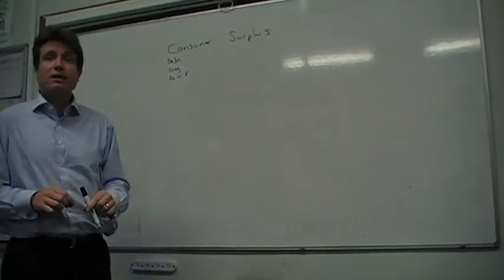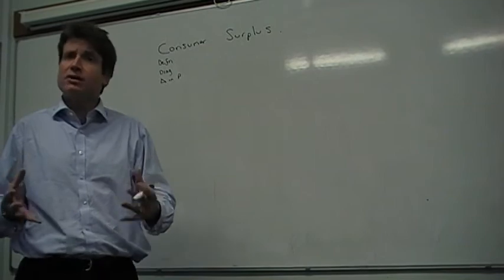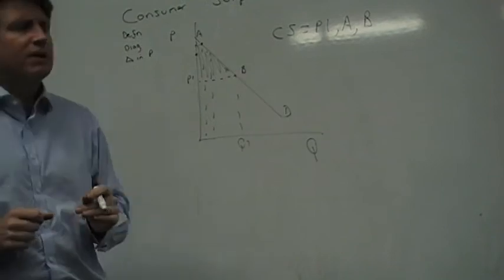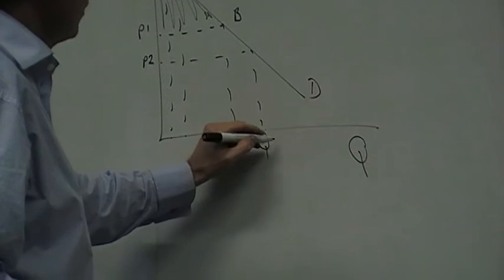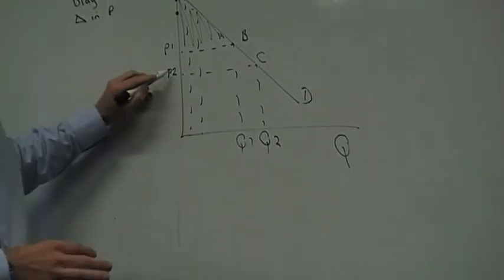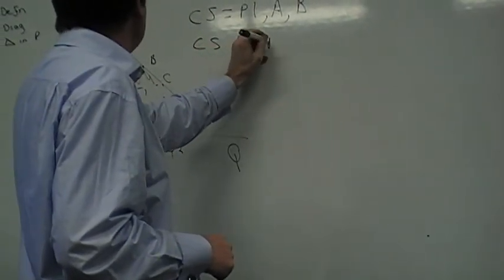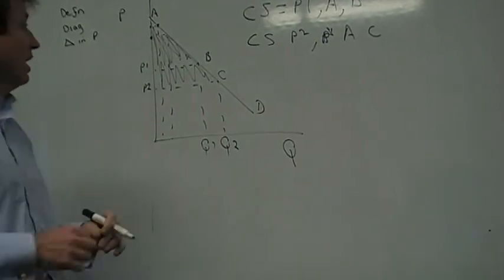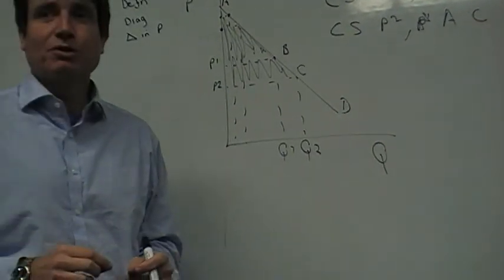Consumer Surplus part 1 of 2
AS OCR Economics revision video on consumer surplus
Presented by Russell Wareing